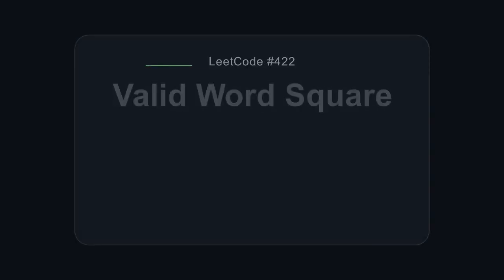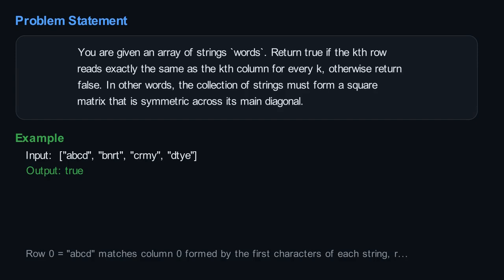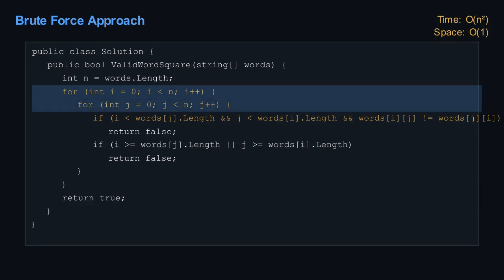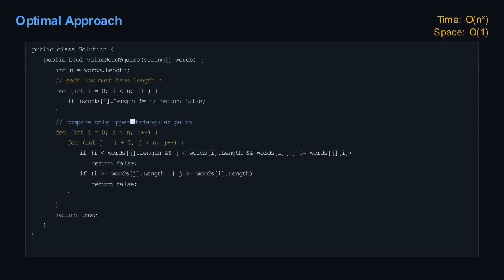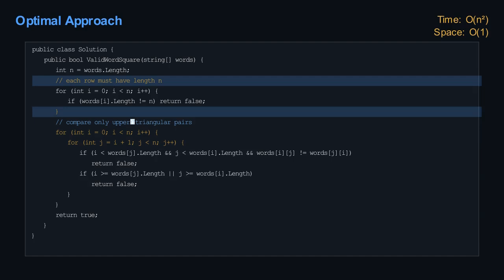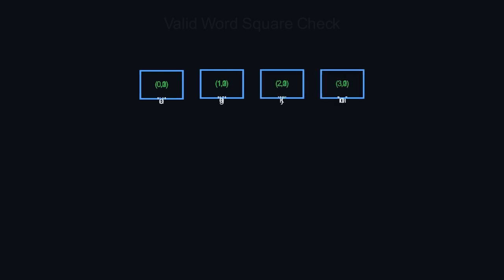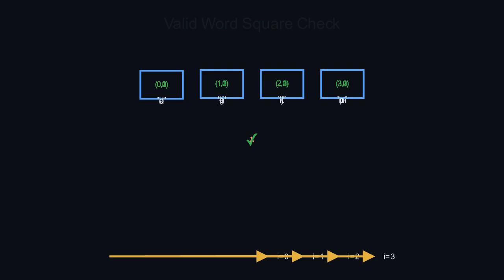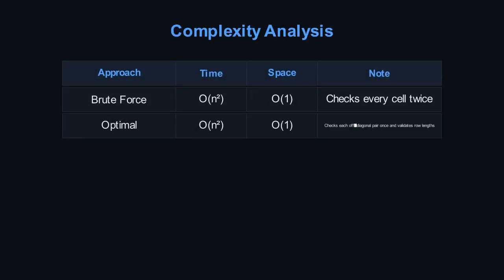LeetCode 422: Valid Word Square — The String Trick (C#)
In this video we break down LeetCode 422, Valid Word Square, an easy problem that tests whether a list of strings forms a perfect word square — each row must read the same as its corresponding column. We start by explaining the problem with a concrete example, then walk through a straightforward brute‑force check that compares every cell pair. Next we reveal the key insight: because a valid square is symmetric across its diagonal, we only need to verify that all rows have the same length and then compare each off‑diagonal pair once. A step‑by‑step trace on the sample input shows the algorithm in action, and we finish with the exact time and space complexities plus a quick pattern‑recognition tip for future interviews. Whether you're prepping for a coding interview or sharpening your matrix‑string skills, this concise walkthrough gives you the intuition and the optimal implementation in C#.